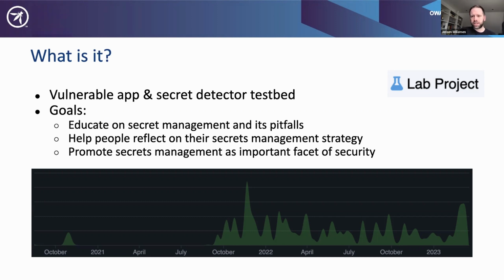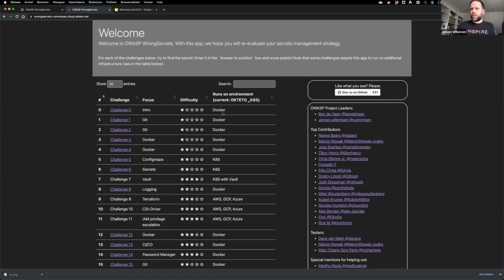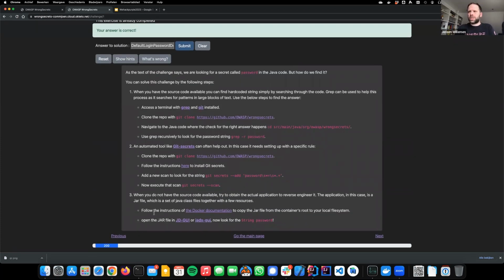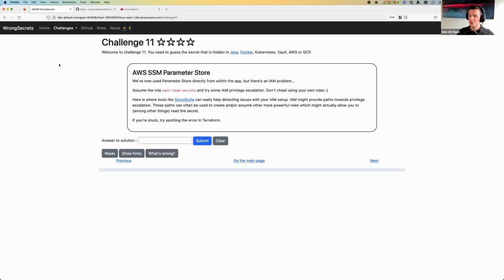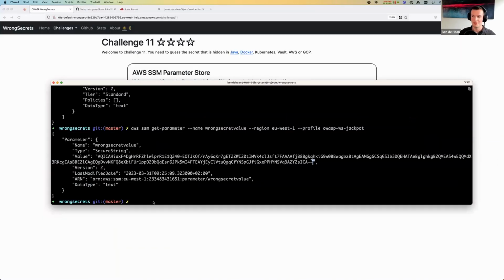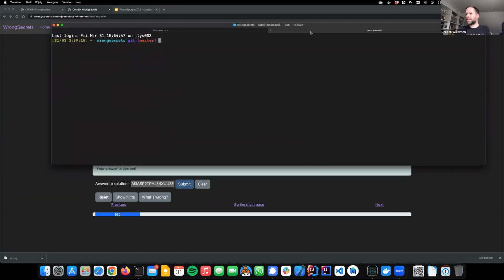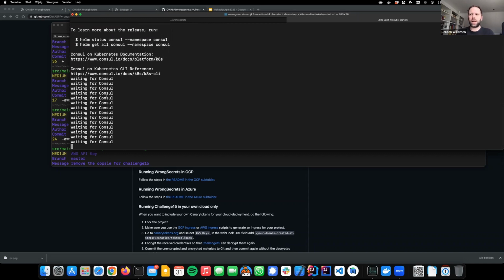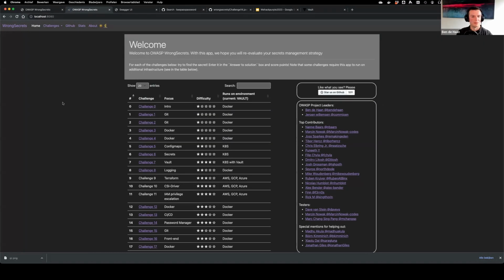WHP Streams, with OWASP WrongSecrets !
Don’t make the same mistakes we did: How you can do secrets management better with OWASP WrongSecrets! Prepare for an awesome demo of this free secret scanning tool!

When you need to talk to another server, when you want to use that fancy API, you always need to authenticate. For the authentication you often need a secret! So … where do you keep the secret? And how do you make sure that no one can walk away with it?

And that’s the key question we want to answer with our project OWASP WrongSecrets!

How do you manage your secrets? In this interactive session we want to show you the project and give you hints & lessons you can learn from the mistakes made in the project, so you can protect your secrets better! We will present the project, demonstrate it and give you an interactive tour!

About Jeroen: Jeroen is the project lead of OWASP WrongSecrets and a jack of all trades in security. He loves to develop new software, do hacking exercises, and help companies with security programs. He enjoys sharing knowledge, which is why he published articles, and blogs, and gave trainings and talks about various subjects.

About Ben: Ben is a DevOps/Security/Site reliability Consultant and Engineer, and co-project leader of OWASP WrongSecrets. My specialties are architecting and implementing cloud services and building secure CI/CD environments. Ben believes security should be built-in and can be scaled to meet these modern ways of working. Outside of typical work I enjoy public speaking and hosting trainings or workshops, and I’m an AWS Meetup regular.